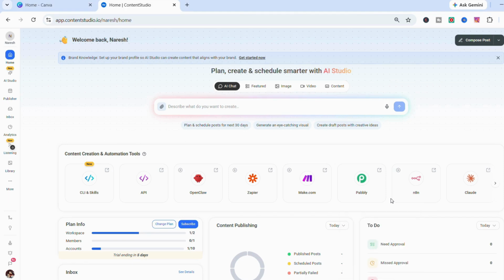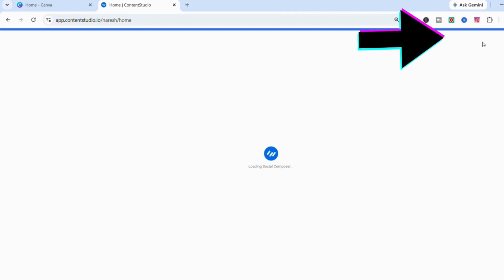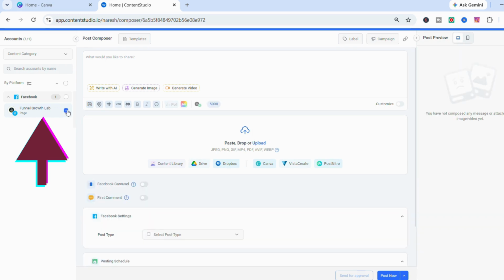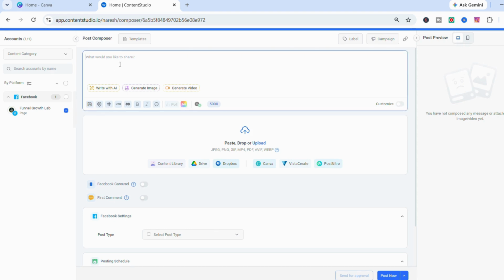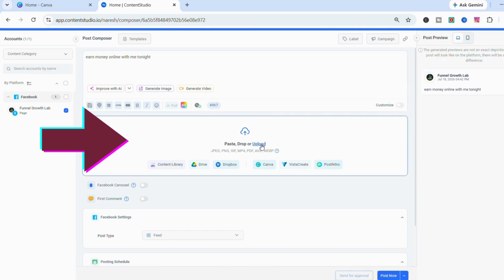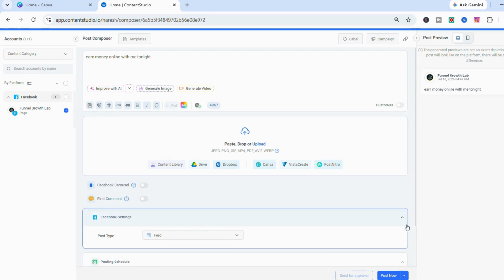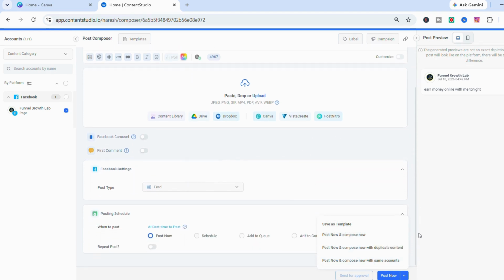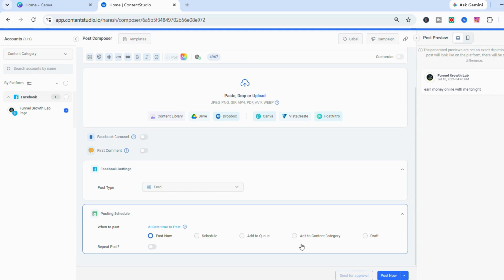How to Create Your First Social Media Post in ContentStudio | Step-by-Step Tutorial (2026)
Learn how to create your first social media post in ContentStudio with this beginner-friendly, step-by-step tutorial. Discover how to write a caption, upload media, preview your content, and publish or schedule your post.